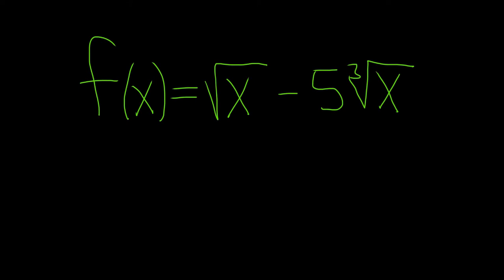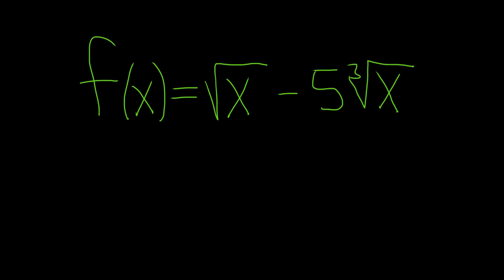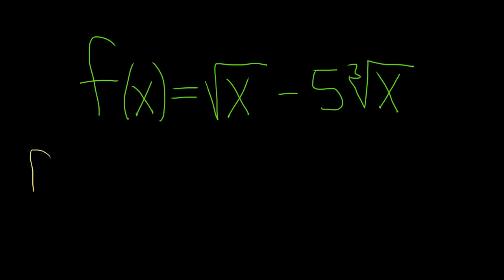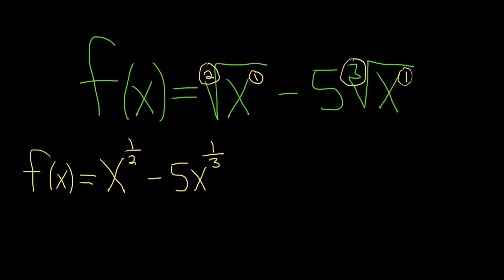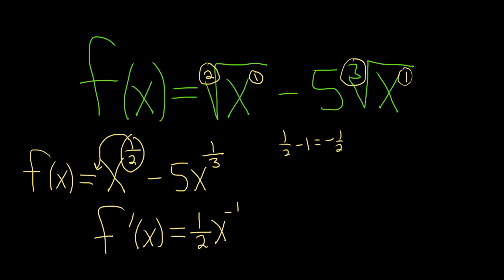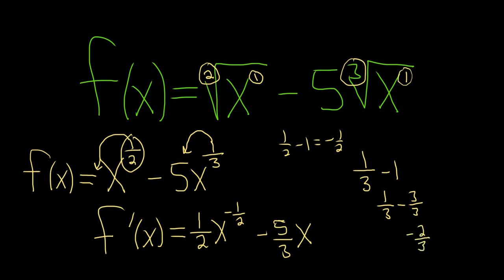Derivative of f(x) = sqrt(x) - 5cuberoot(x)